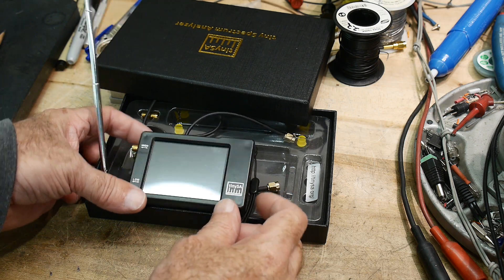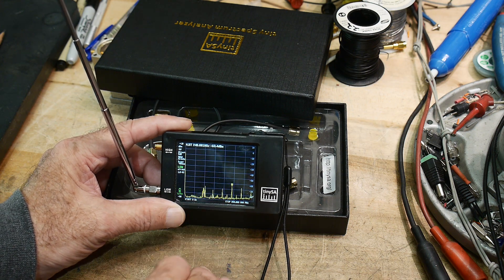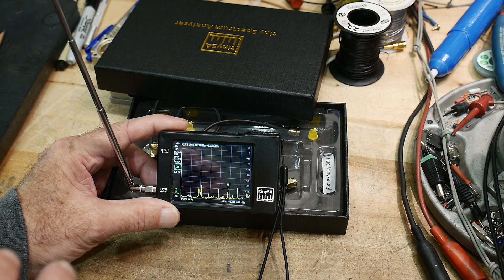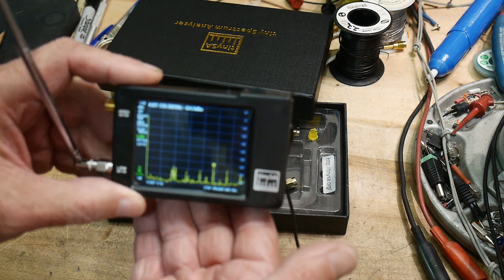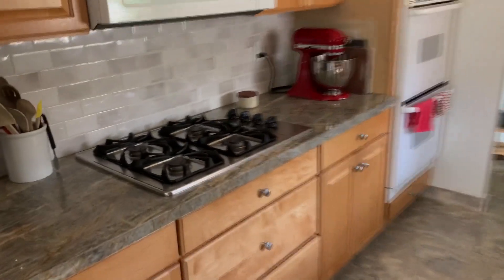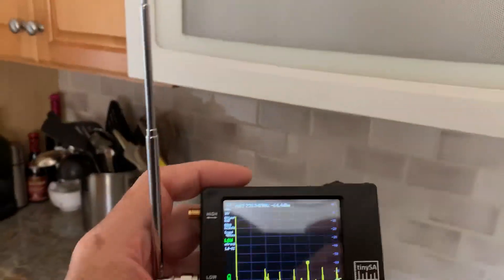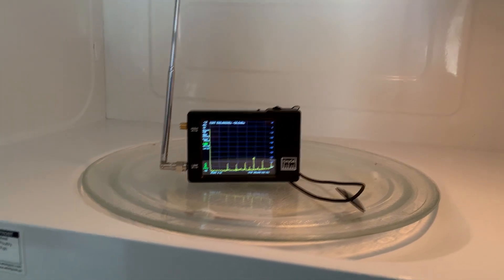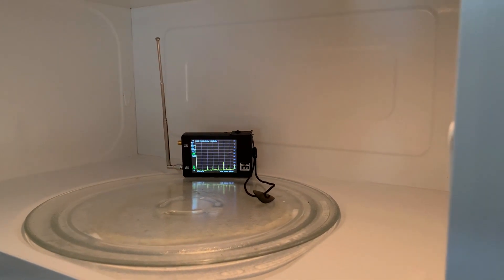553b TinySA Inside the Microwave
Episode 553b
Using a microwave oven as a Faraday cage
Be a Patron: